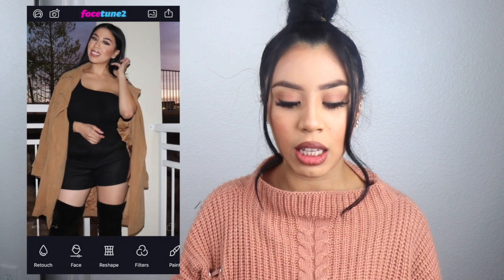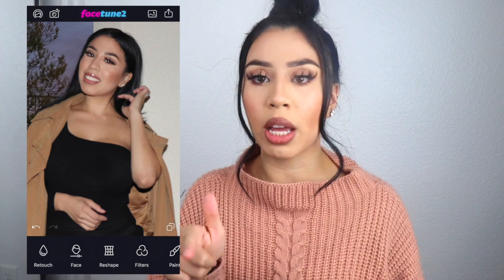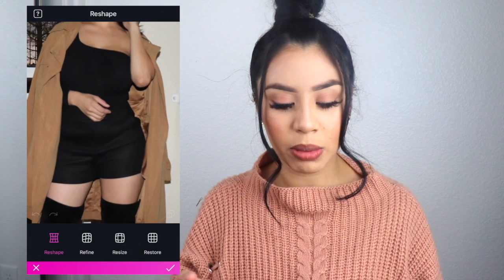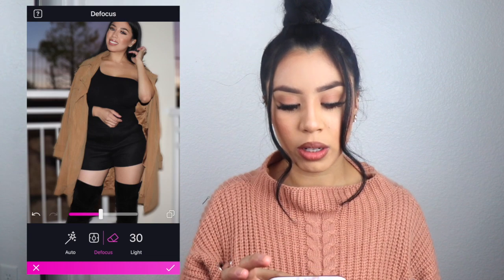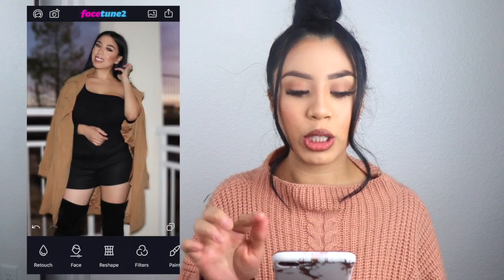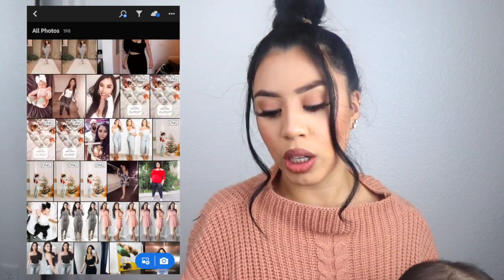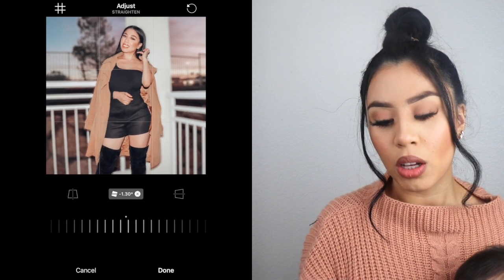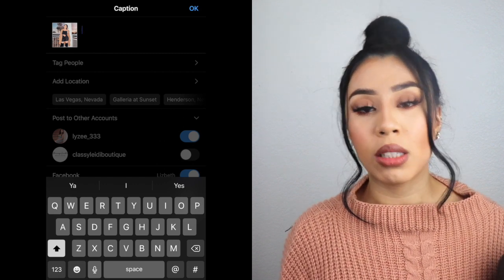HOW TO EDIT YOUR PICS LIKE AN INFLUENCER & GROW YOUR INSTAGRAM FAST | LIGHTROOM PRESETS, FACETUNE 2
Code:CLASSY for $$ Off

PERSONAL: @lyzee_333
BOUTIQUE ACCOUNT: @classyleidiboutique